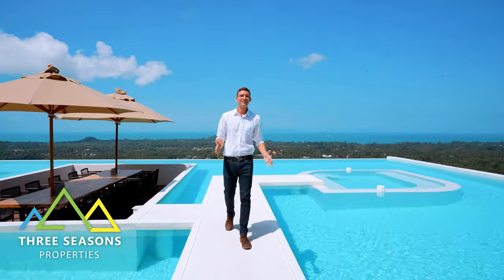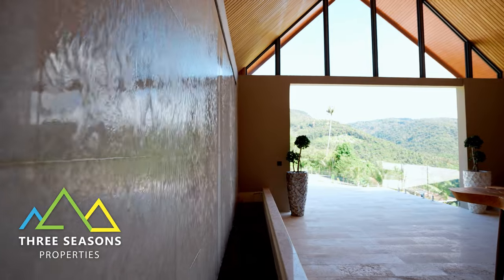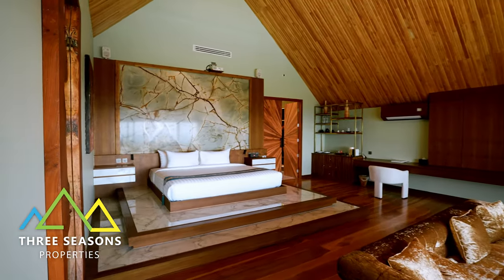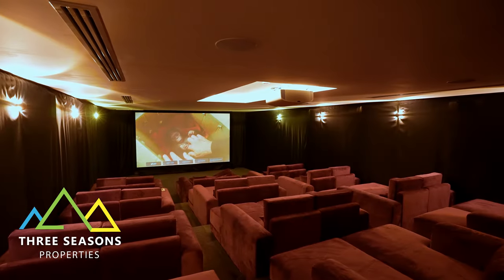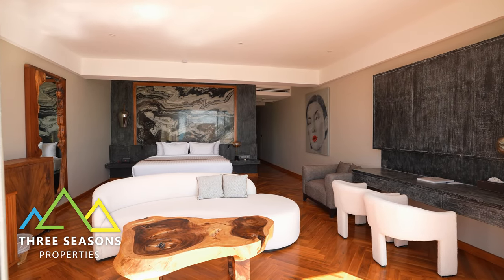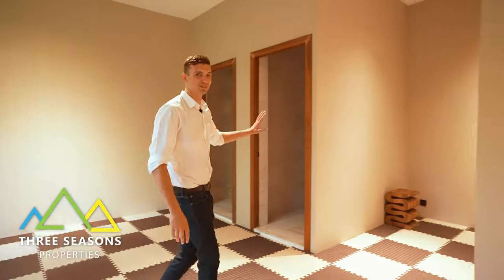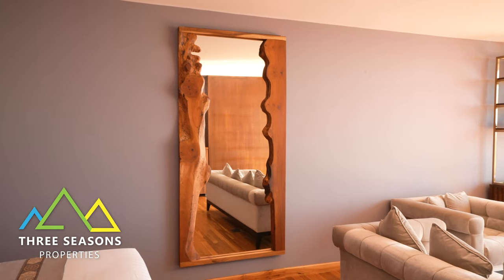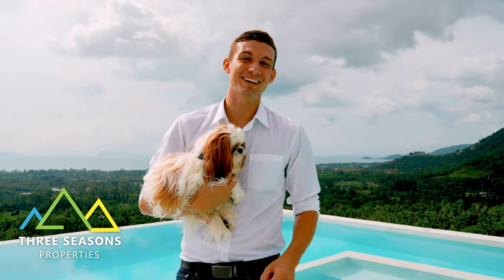🏝️ THE BEST MANSION IN THAILAND FOR SALE?! 🇹🇭 KOH SAMUI’S CROWN JEWEL 💎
Please visit three-seasons-properties.com for information on this investment opportunity.

Welcome to a full walkthrough tour of this exclusive Island Mansion & Hotel on Koh Samui Thailnd which is currently on the market. Here, luxury knows no bounds and every detail has been meticulously crafted to elevate your experience to new heights of indulgence and sophistication. Perched majestically on the tranquil shores, our stunning retreat offers an oasis of serenity amidst the azure waters and golden sunsets.

🛏️ With 13 lavishly appointed bedrooms and 14 spacious bathrooms, surrender to the tranquility of your private sanctuary while enjoying breathtaking ocean views.

🏊‍♂️ Step into a world of aquatic bliss with two expansive pools, including an upper pool split into three sections: a chic dining area, a trendy swim-up bar, and a secluded private jacuzzi.

🍷 Explore the depths of flavor in our meticulously curated wine cellar, boasting an impressive selection of vintages from around the world.

🏛️ Our grand lobby sets the tone for your extraordinary stay, welcoming you with open arms to our island paradise.

🎮 Immerse yourself in a world of endless possibilities in our virtual reality room, where cutting-edge technology and imagination collide to create unforgettable experiences.

🎾 Stay active on our private tennis court, surrounded by lush tropical foliage and sweeping ocean views.

🎬 Escape into cinematic bliss in our state-of-the-art cinema room, where plush seating and cutting-edge audiovisual technology combine to create the ultimate movie-watching experience.

🍽️ Prepare to tantalize your taste buds with culinary delights crafted by our team of talented chefs in our expansive kitchen.

🌟 With a five-star rating already bestowed upon us, our hotel is fully staffed to cater to your every need, ensuring a seamless and unforgettable stay from start to finish.

In addition to these amenities, indulge in our full gym 💪, sauna 🧖‍♂️, steam room 🌬️, multiple massage rooms 🛀, and an ice bath room ❄️, ensuring that every aspect of your stay is tailored to your utmost comfort and relaxation. From personalized concierge services to attentive housekeeping, we are dedicated to exceeding your every expectation and creating memories that will last a lifetime.